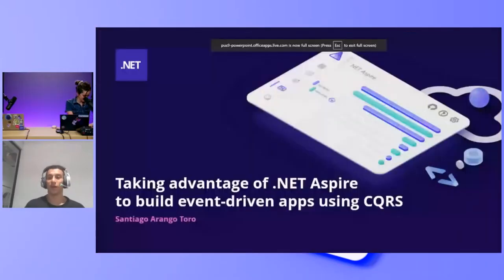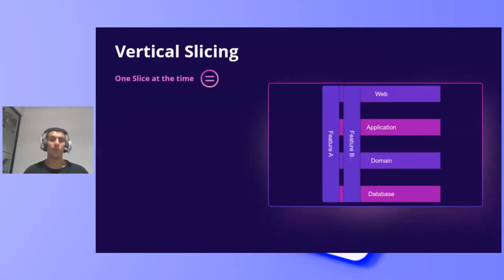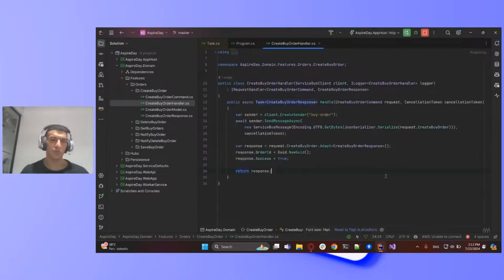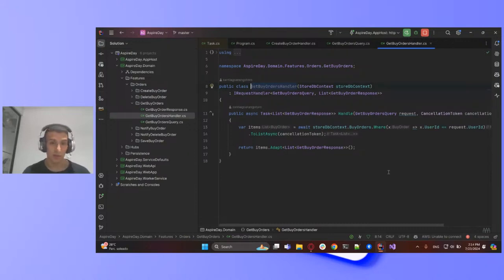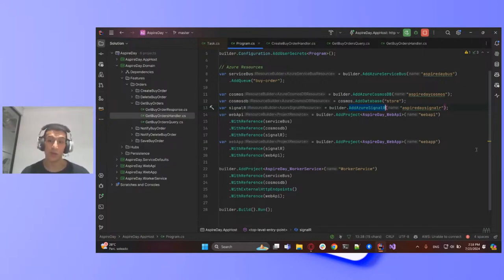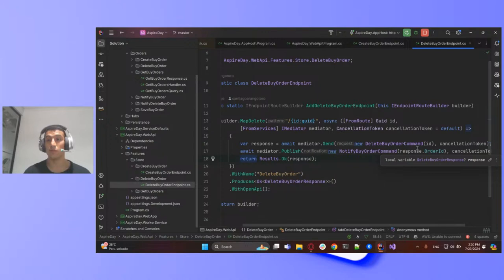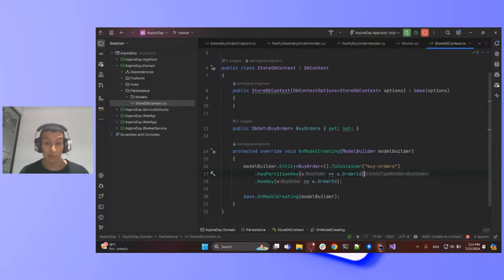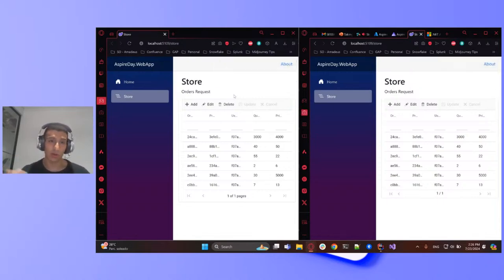.NET Aspire Developers Day - Taking Advantage of .NET Aspire to Build Event-Driven Apps Using CQRS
Building modern applications require proper decoupling, isolation, and event driven design. Let's get onboard with .NET Aspire and event driven components to build successful application using Azure Cosmos DB, Azure Service Bus and Azure Signal R.